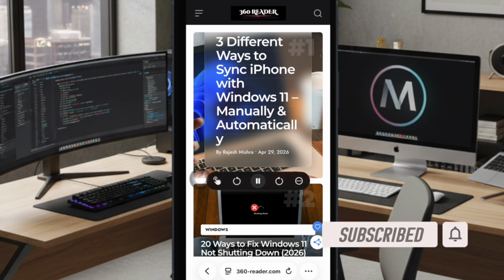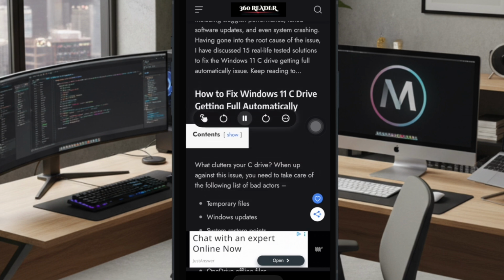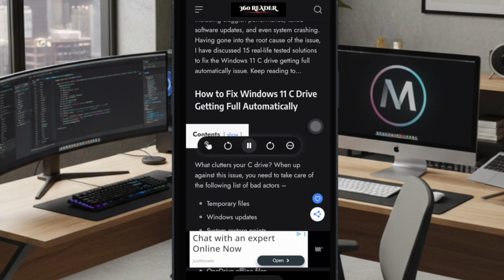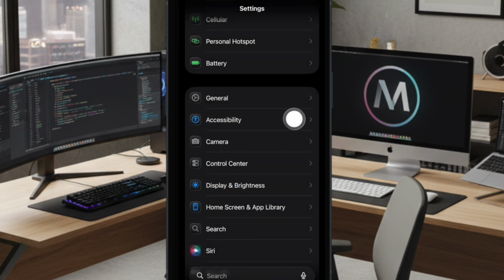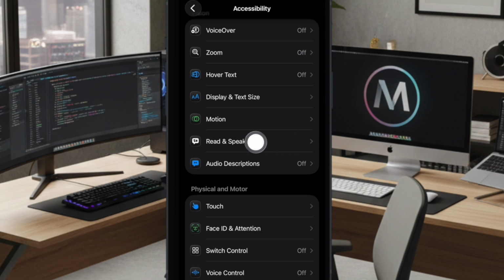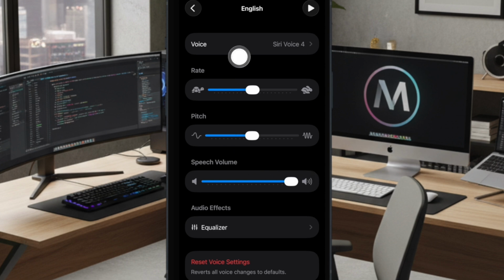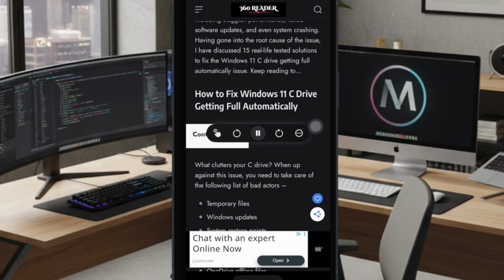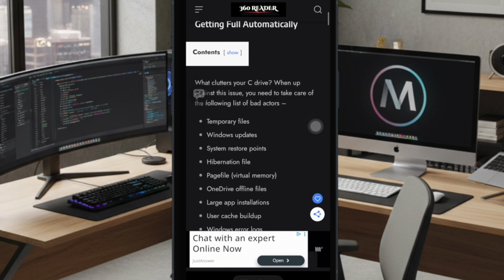How to Change Speak Screen Voice on iPhone and iPad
In this quick and easy guide, you’ll learn how to change the Speak Screen voice on your iPhone and iPad in just a few simple steps. Whether you want a different accent, clearer speech, or a more natural-sounding voice, iOS gives you multiple voice options to customize your reading experience. This tutorial is perfect for beginners and helps improve accessibility settings for smoother text-to-speech usage across your device.